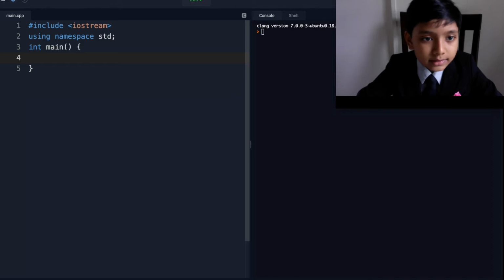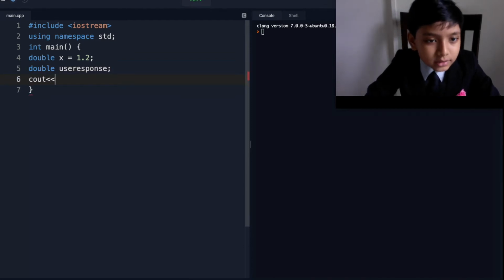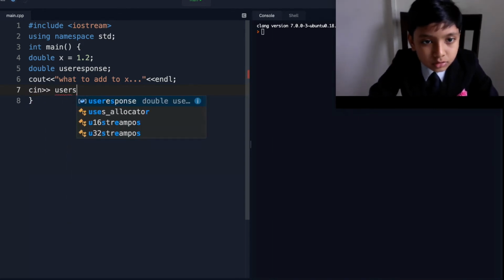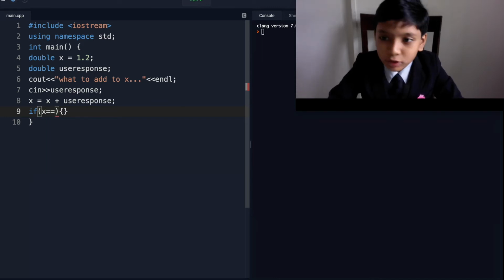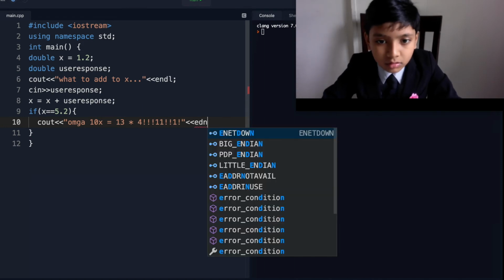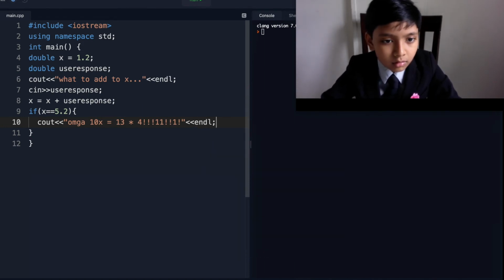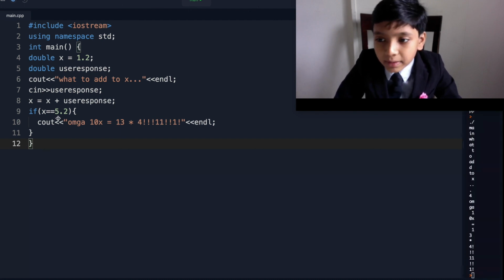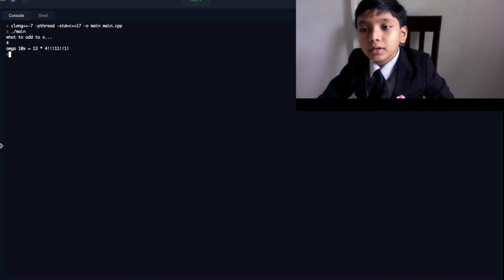C++ Lecture 3B | If Statement | Prof. Soborno Isaac Bari